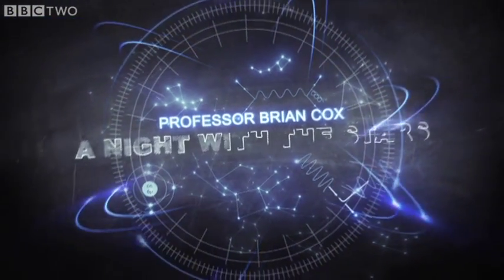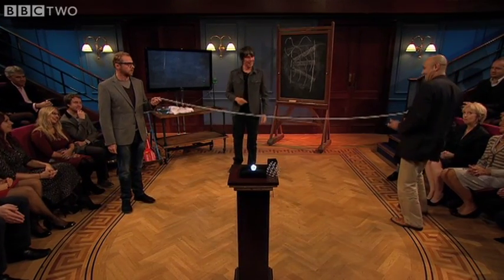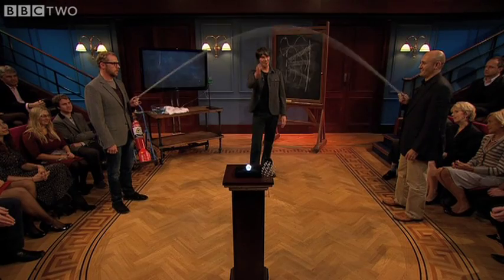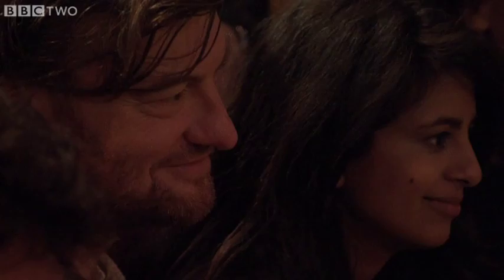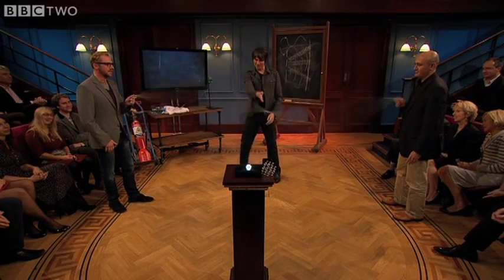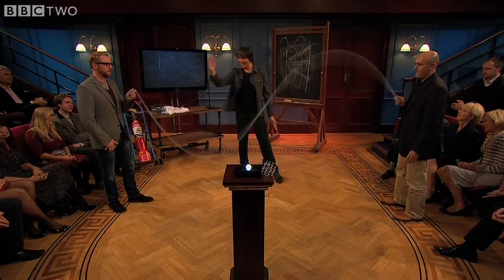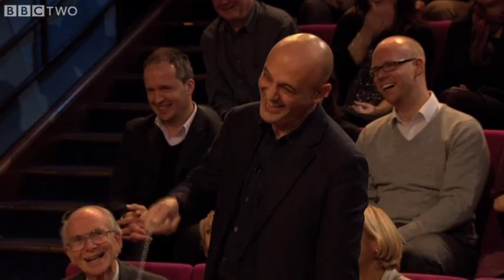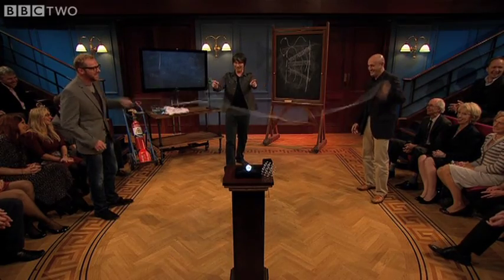Simon Pegg and Jim Al Khalili Demonstrate Standing Waves - A Night With the Stars - BBC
More about this programme Professor Brian Cox gets more than he asks for when Simon Pegg and Professor Jim Al-Khalili help him demonstrate the idea of standing waves in a lecture at the Royal Institution of Great Britain filmed for the BBC.